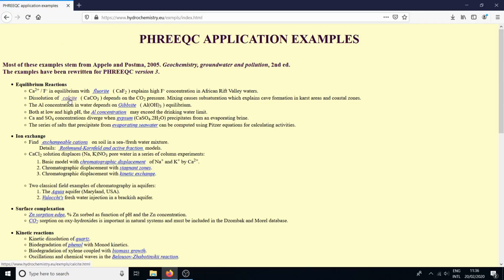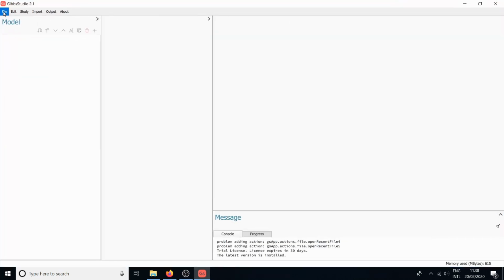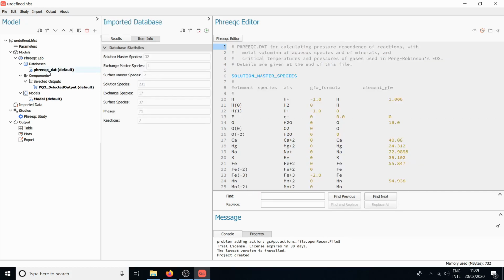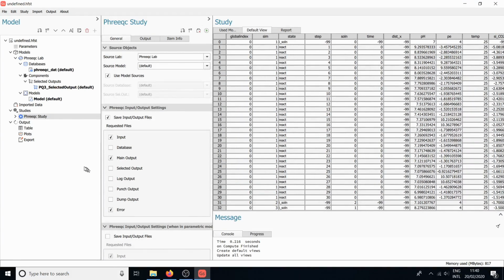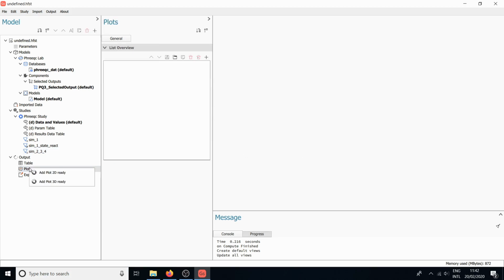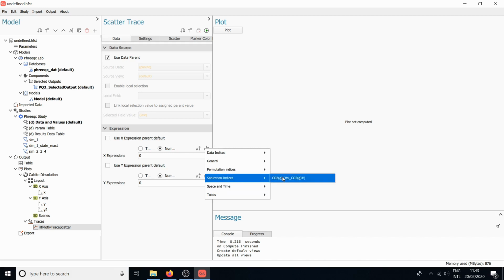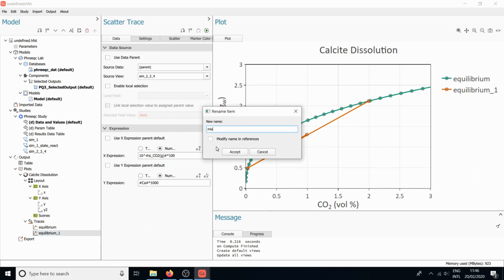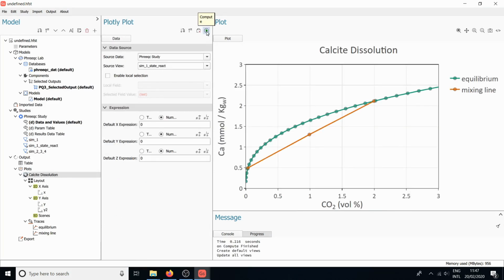GibbsStudio Quick Start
A classical Phreeqc example built step by step in GibbsStudio.